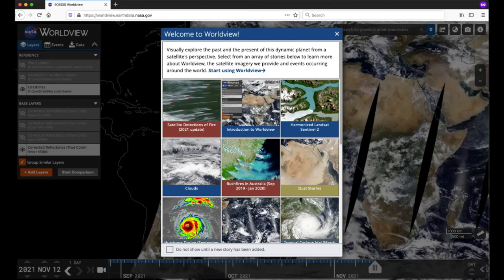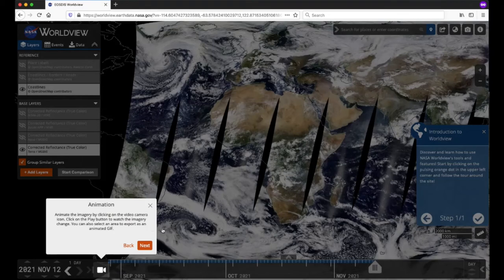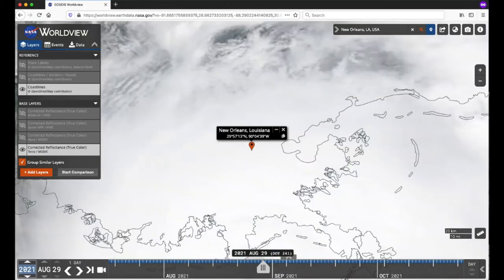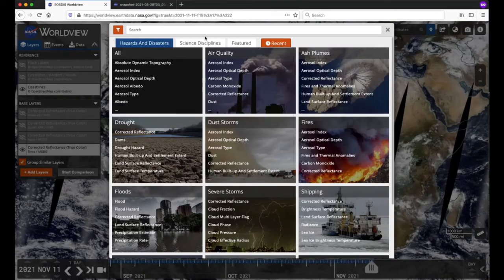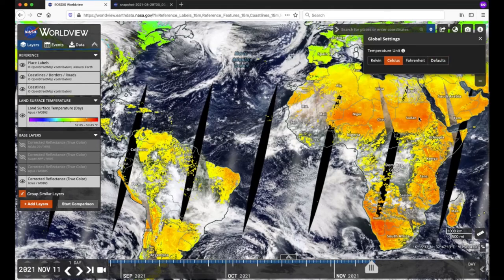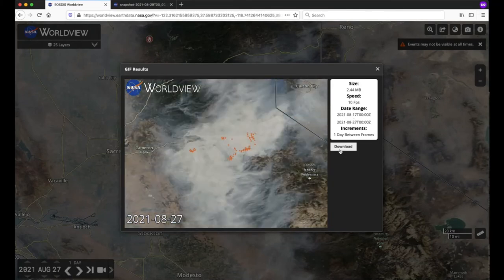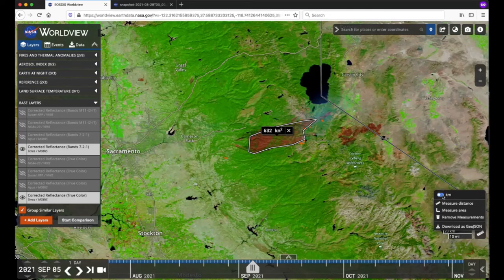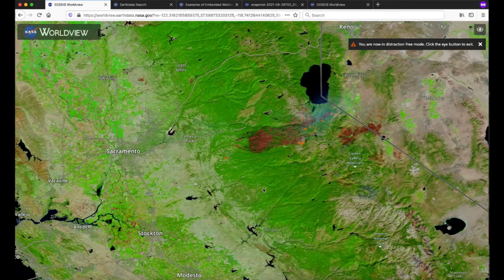Getting Started with NASA Worldview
Explore Earth as it is “right now” and see hurricanes forming, wildfires spreading, icebergs drifting and city lights illuminating with NASA’s Worldview. Learn how to interactively explore and visualize over 1000 NASA Earth science satellite imagery layers, many of which are available within hours, even minutes, and spanning back 20 years. Worldview has been used for time-critical applications such as wildfire monitoring and management, supporting science through easy-to-access satellite imagery archives, illustrating disasters and natural events in the media, and for education and outreach. We will show you how to create and export an image snapshot, animate imagery to see change over time, compare imagery from different dates, or different types of imagery from the same date, explore vector data layers like Fires and Thermal Anomalies and much more!

AGU2021: NASAEarth